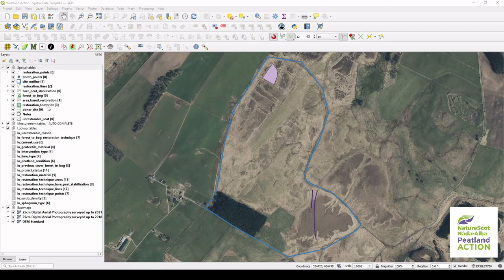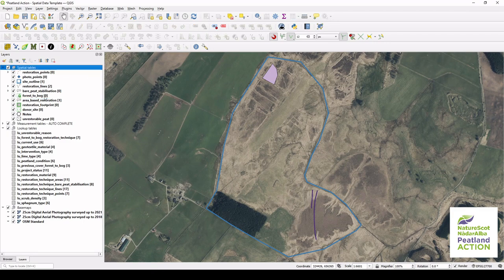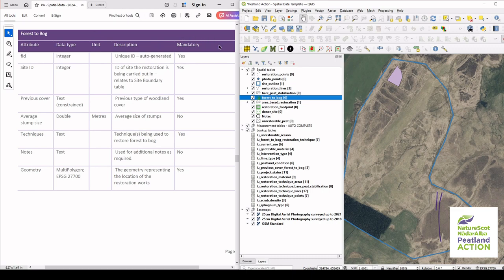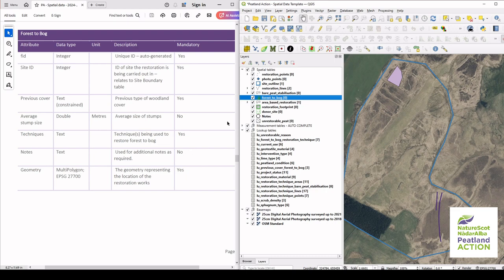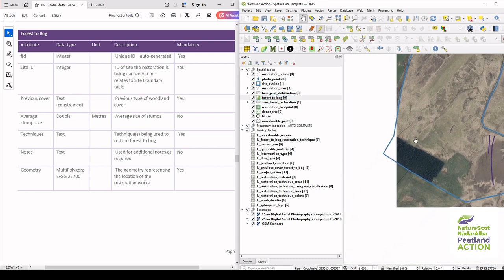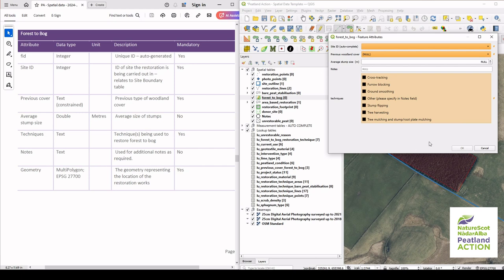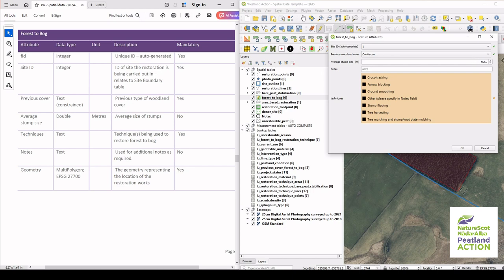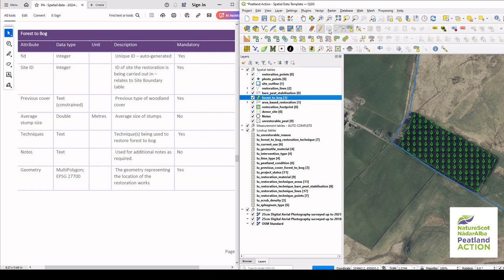Peatland ACTION Spatial Data Templates Video 3e Forest to Bog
This video covers how to add a feature into the forest to bog layer in the spatial data template. Important information to input into this layer includes the previous woodland cover (e.g. coniferous, broadleaf or mixed) and the restoration technique. Stump flipping, furrow blocking and ground smoothing are all techniques that can be applied within the forest to bog layer.

Chapters:
00:00 – 00:12 Introduction
00:12 – 01:07 Setting up the template recap
01:07 – 01:59 The Forest to bog layer description table in the guidance PDF
01:59 – 04:12 Adding a feature to the forest to bog template layer